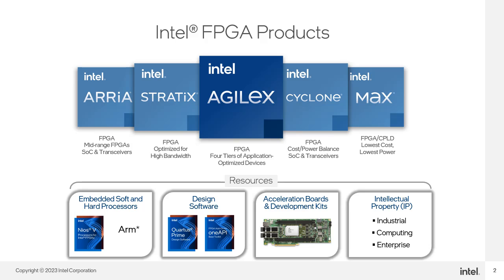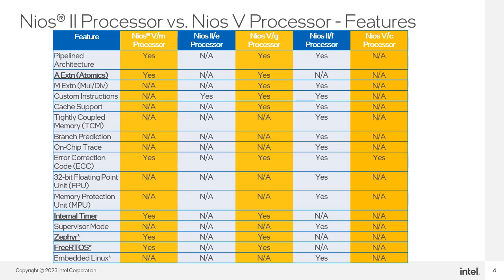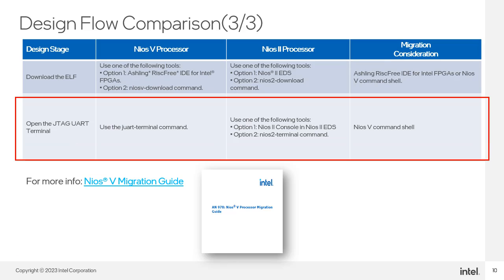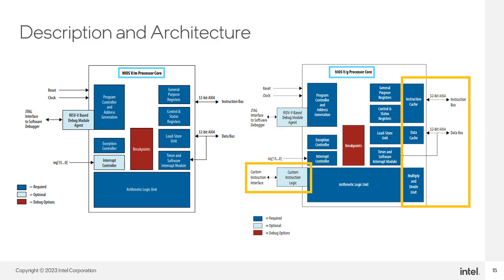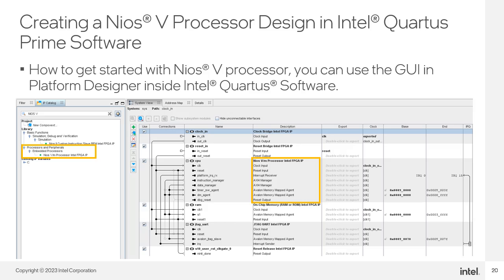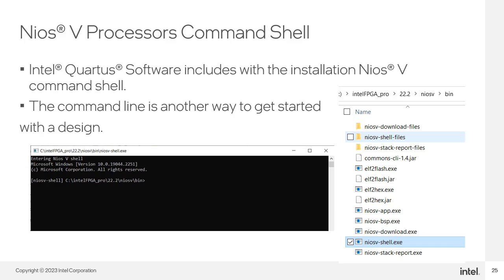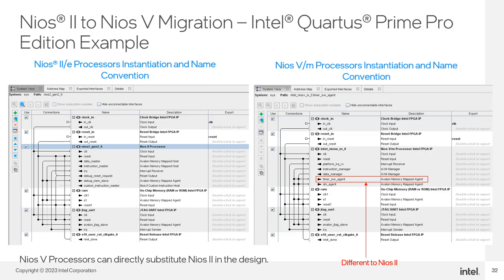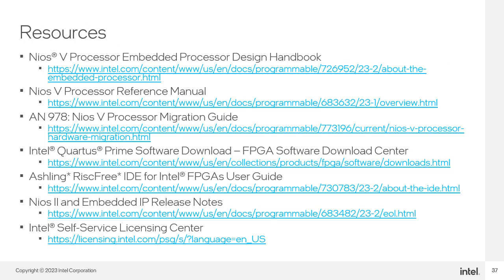Nios® II to Nios V Migration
This Online training provides a guide on the considerations for Nios® II to Nios V processors migration as well as the differences between both design flows. As Intel® next generation soft core processor based on the open-source RISC-V*, Nios V processors provide different applications for custom instruction and microcontroller embedded design. Nios V processors are designed for Intel® FPGA devices with support in the Intel® Quartus® Prime Software Pro and Standard Edition from version 21.3 and further.